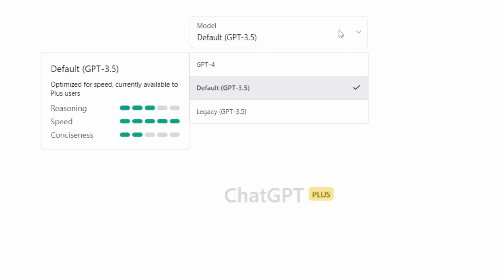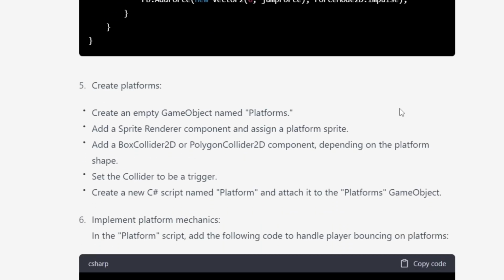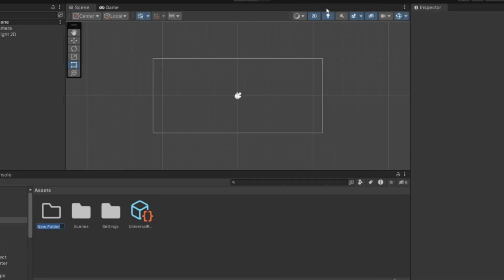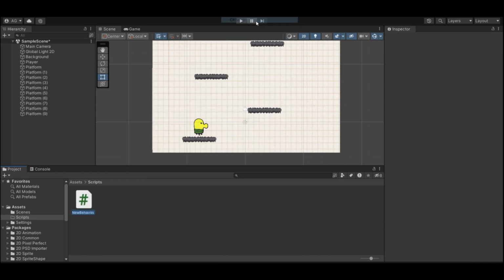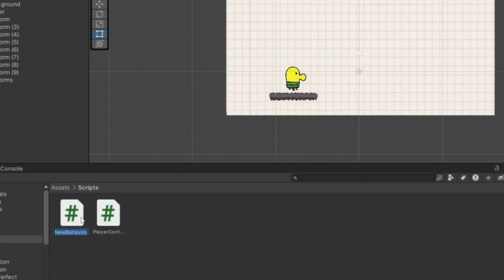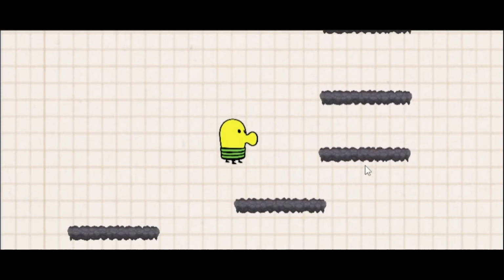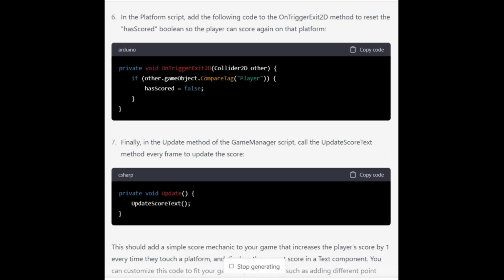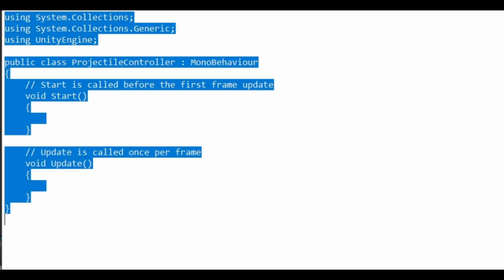Can AI Code Doodle Jump? Watch ChatGPT try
In this video I asked ChatGPT to provide me with instructions on how to make Doodle Jump and it also wrote all of the code. I didn’t write a single line of code myself, all code was given to me by ChatGPT. We will be creating a 2D platformer game from scratch using Unity with the help of ChatGPT, a language model trained by OpenAI. We will cover topics such as player movement, jumping, shooting projectiles and spawning enemies.

Throughout the video, we will explain each step in detail and provide useful tips and tricks to help you become a better game developer.

Whether you are a beginner or an experienced game developer, this video is perfect for anyone who wants to learn how to create games in Unity. So sit back, relax, and let's create a game together!